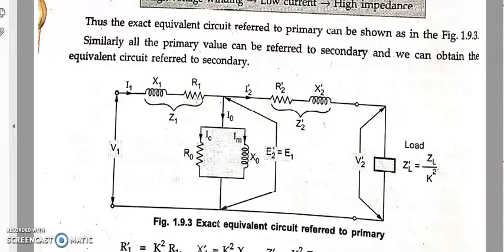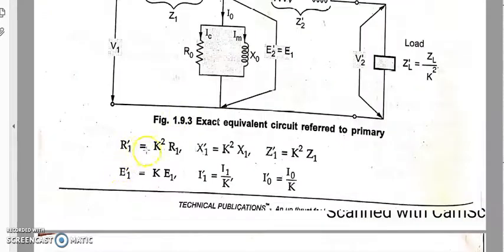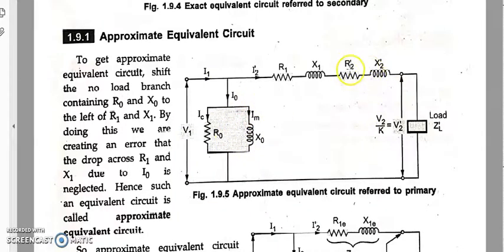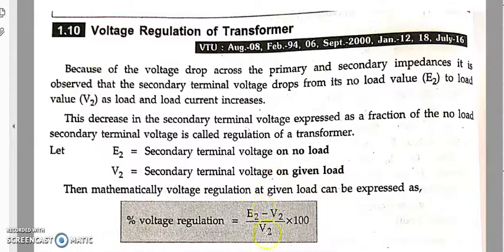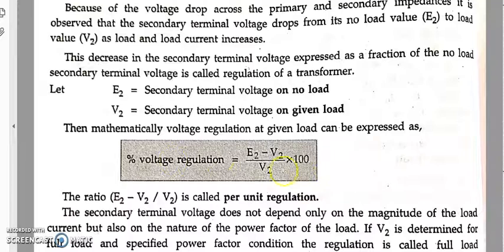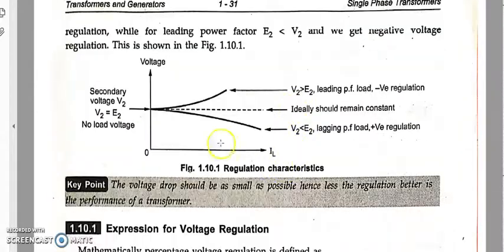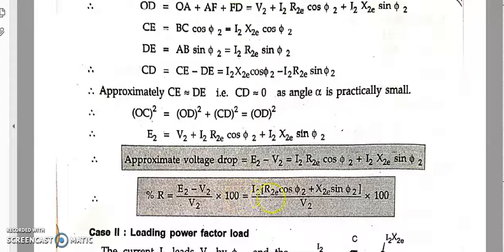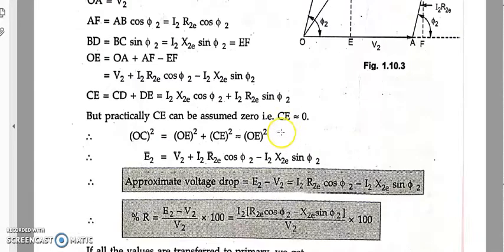SINGLE PHASE TRANSFORMERS MODULE 1, PART 14